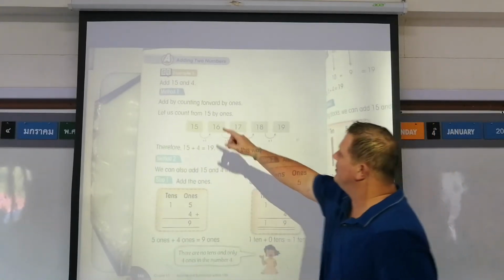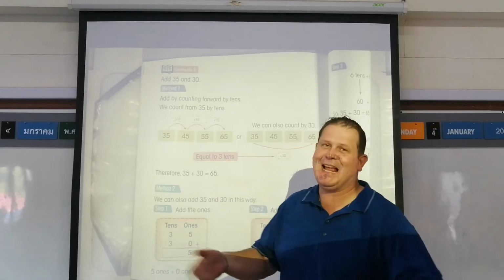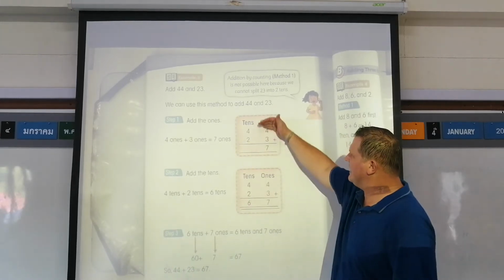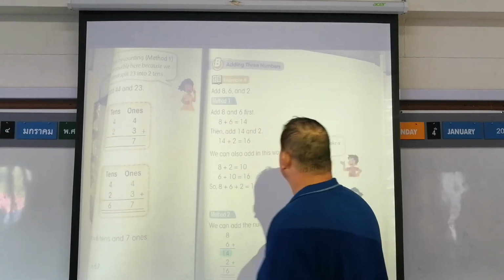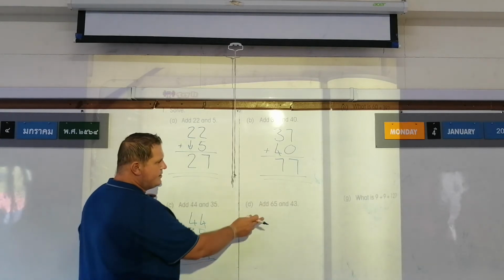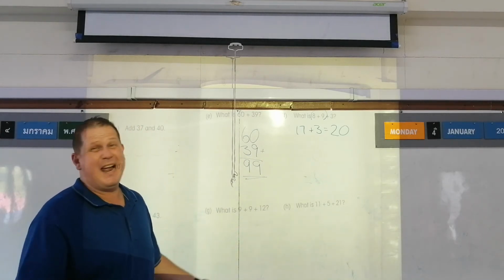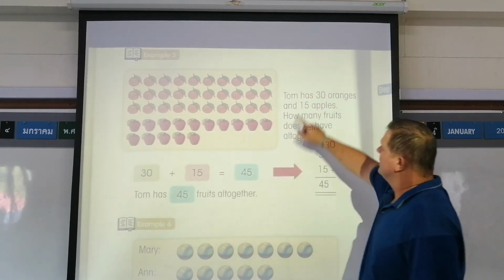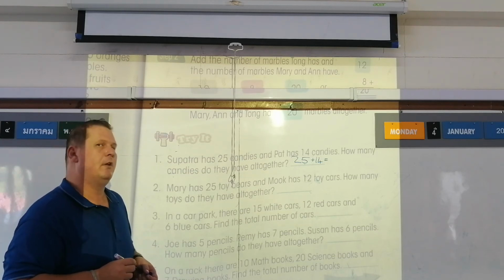Maths P.1 (addition subtraction) 27 Jan 21